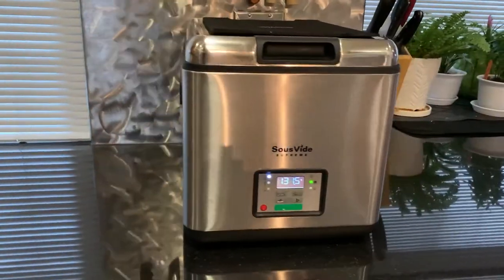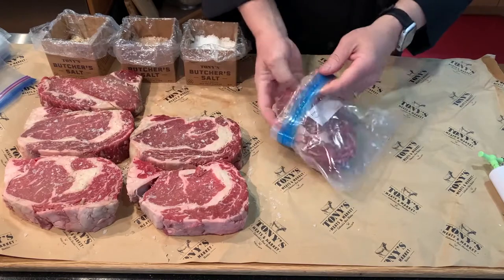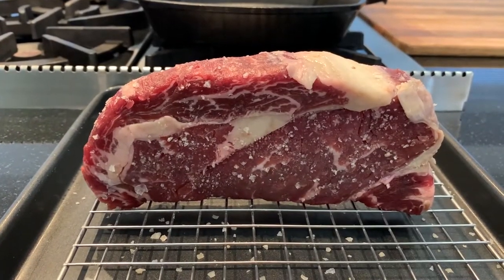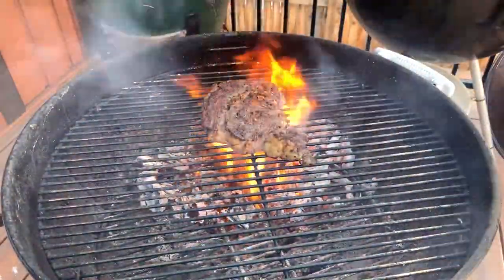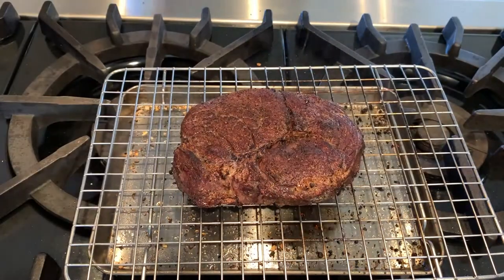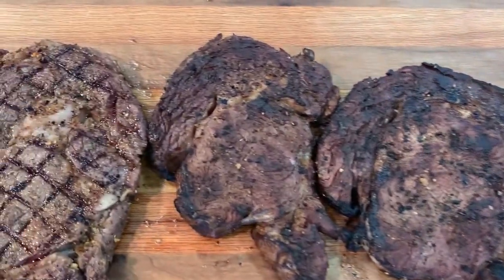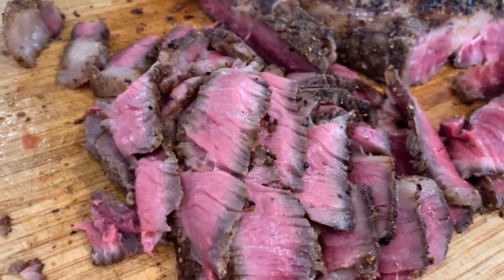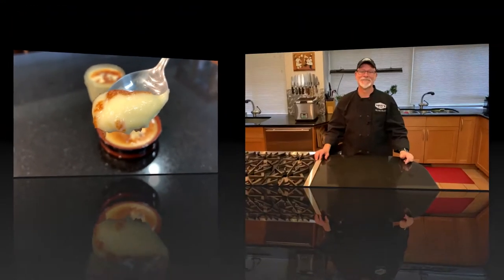Sous Vide Steaks - In the Kitchen with Chef Mick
Detailed instruction to prepare steaks Sous Vide and finish with a reverse sear - don't have a sous vide machine?  Chef Mick will show you how to get similar results to sous vide from any oven.

What is “sous vide?”
• In French, “sous vide” literally translates to “under vacuum.” In the kitchen, sous vide is the process of cooking food in a very precisely heated (or cooled) water bath.

Why sous vide?
• If you want all the low-maintenance benefits of a slow cooker, but with less guesswork and more precision, the sous vide is for you! Say goodbye to overcooking your food and hello to perfectly cooked steaks, seafood, and more.

Equipment:
• A sous vide precision cooker (we recommend ANOVA precision cookers)
• Something to hold water (a stock pot works great!)
• Containers (Ziploc bags, silicone bags, vacuum sealed bags, jars, etc.)
  - If using a Ziploc bag, you can easily use the water displacement method to force the air out of the bag. Simply place your food in the bag and seal it, leaving just a small corner unsealed so that air can escape. Submerge the bag into water slowly, massaging around the food to help all the air to escape. Once the air is gone, seal the remaining opening of the bag and you’re ready to cook!
• A clip or weight to hold the bag away from the precision cookers pump.

What can I cook?
• Anything! With the sous vide method, you can perfectly cook any meat, seafood, vegetable, fruit, eggs, or even dessert. Many people use their sous vide to also proof bread, create sauces, custards, cheeses, yogurt, or even cake!

Food Prep:
• Season before you bag up your food but be careful to avoid too much liquid. Dry spices like our Tony’s Smoked Butcher’s Salt and fresh herbs work best or you can even throw in one of our compound butters for added flavor.
• Double-check the temperature and cook time for each food you’re cooking. Every food item you put in the sous vide bath may need to be cooked at a different temperature for different lengths of time.

How can I cook meat at different temps?
•Cook your higher-temp meat first (i.e. medium-well steak vs rare steak), then lower the water bath temperature for the next level of doneness. (You can even add ice to speed up the temperature drop!) Your higher-temp meat won’t overcook, but it’ll stay nice and warm until the rest of your food is done.

How do I sear my meat after cooking?
• First and foremost, be careful not to overcook! Your goal here is just to get a delicious crust on the outside, not to cook your meat further (the sous vide has gotten it to the perfect temp already).
• Dry your meat after cooking. This allows for the best browning and crusting during the sear.
• Get your pan hot (500°F - 600°F). We recommend using a cast iron pan, but the grill works, too!
• Make sure to use a high smoke point oil in your pan to prevent sticking.

Leftovers?
• Simply re-bag your food and sous vide at the same temperature that you had cooked it at previously. 30-45 minutes should be plenty of time, though larger items (such as roasts) may take up to 2 hours.